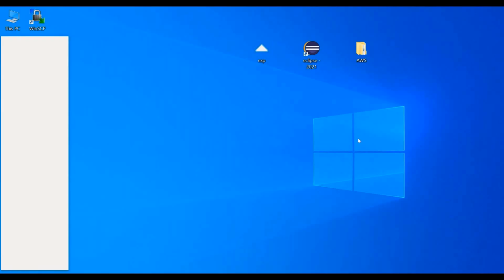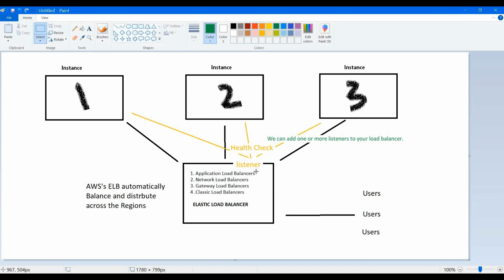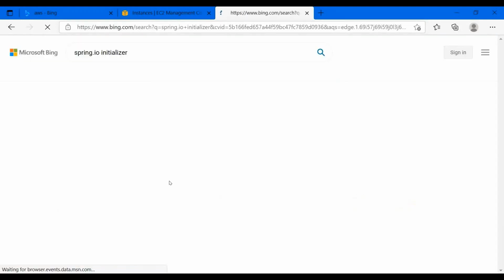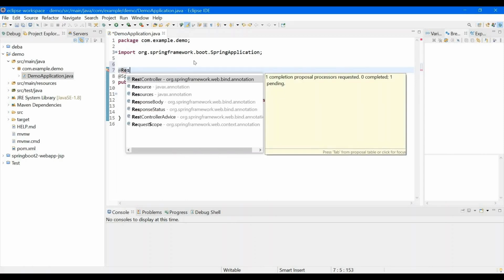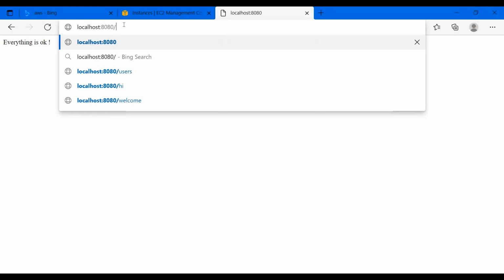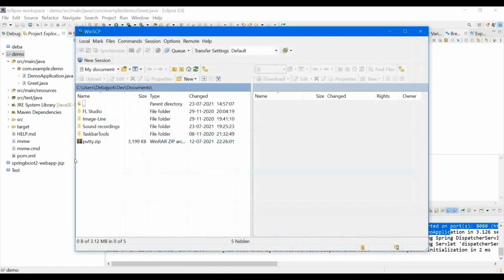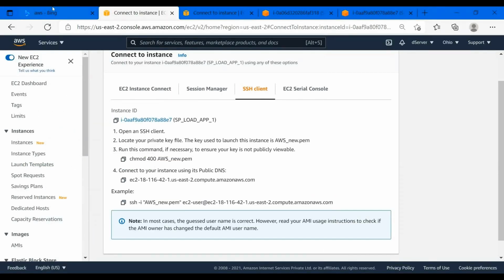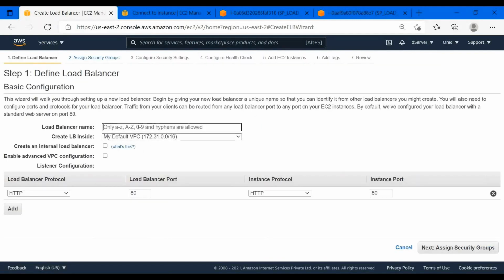AWS Load Balancer Tutorial | Elastic | Spring Boot Application | Steps | Chapter 3 | Crash Course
Get started with AWS.

Quick Explanation of Elastic Load balancer , AWS by deploying Spring Boot Application.

And don't hesitate to ask me any questions. Or any video you want to upload. I will try my best reply as earlier as possible.